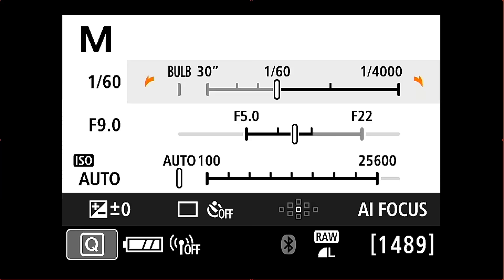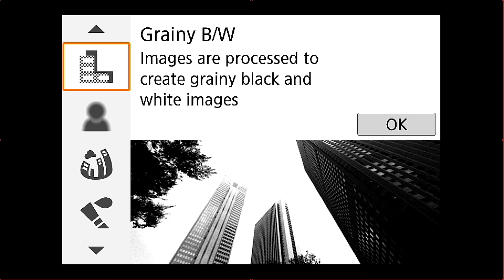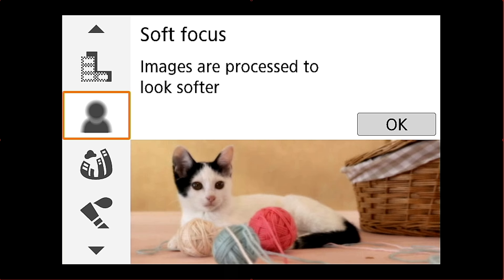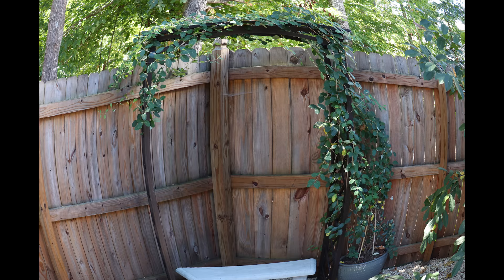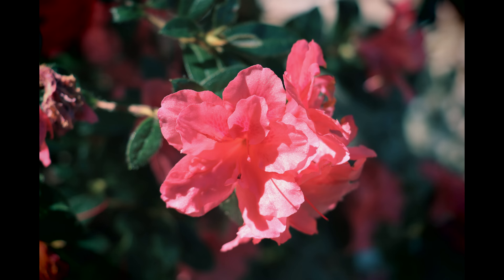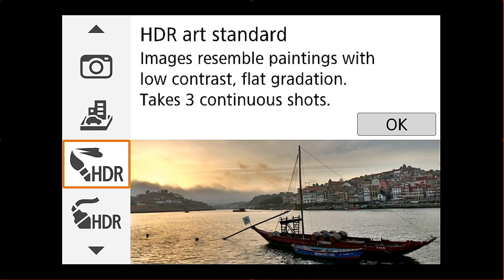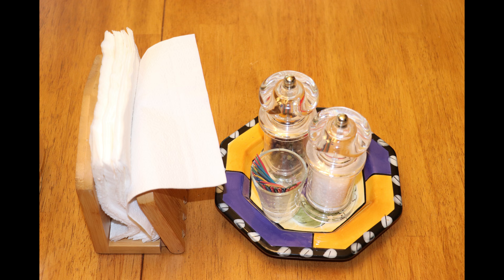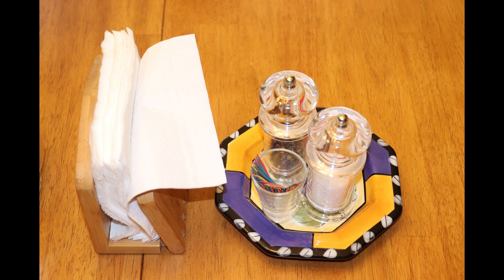Canon EOS Rebel SL2 / 200D - Using the Creative Filters with example photos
Learn how to use the Creative Filters on the Canon SL2 / 200d with an example of what each looks like.

Link to camera:

My gear:
Main Video Camera: Fuji X-T20
Main Video Lens: Fuji 10-24mm